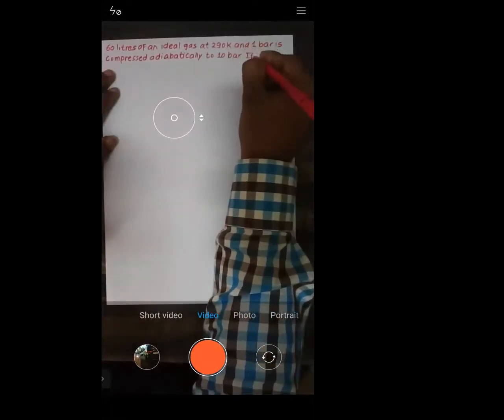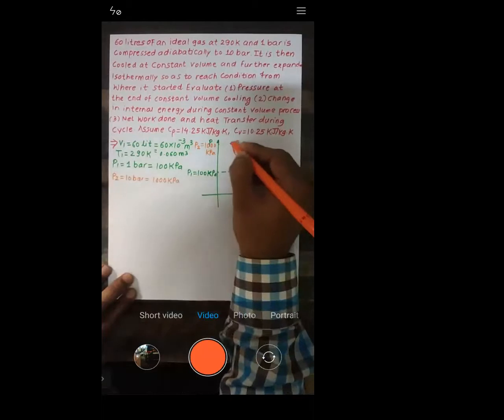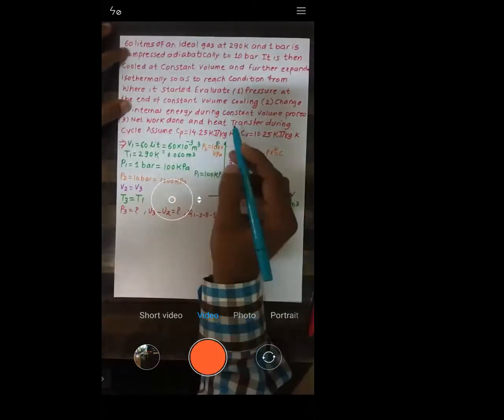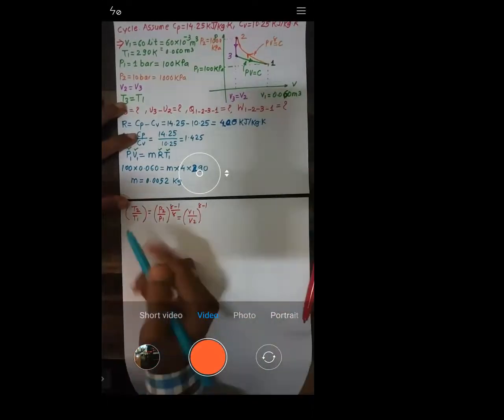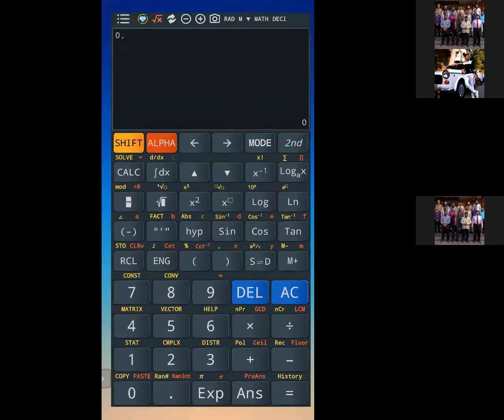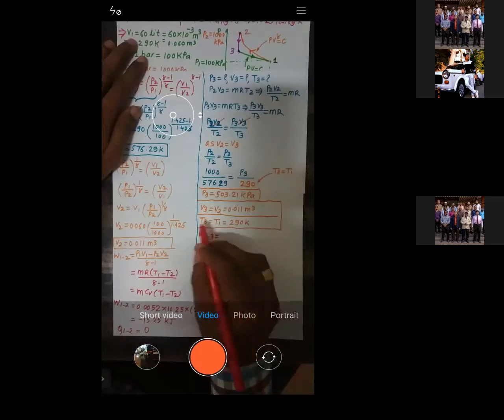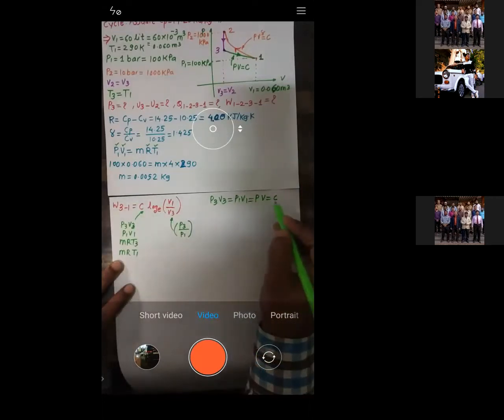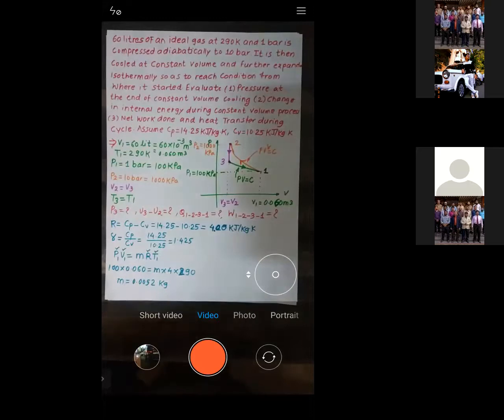Thermodynamics Lecture 10: Problems on First Law of Thermodynamics for Closed System